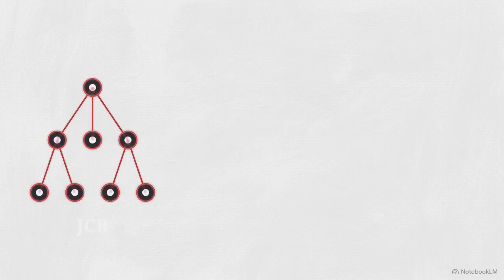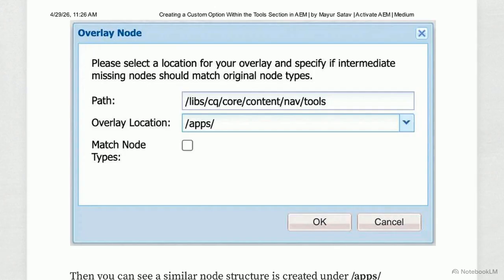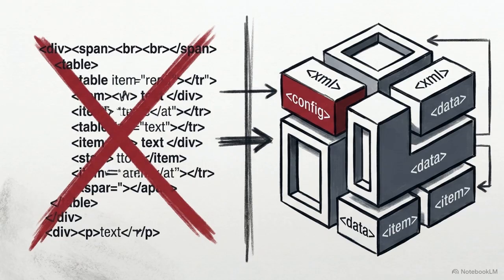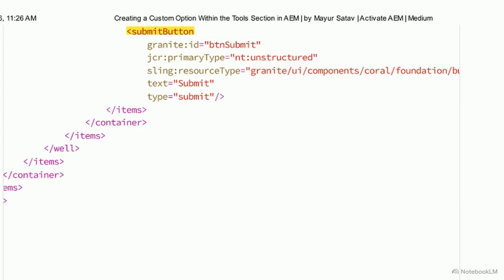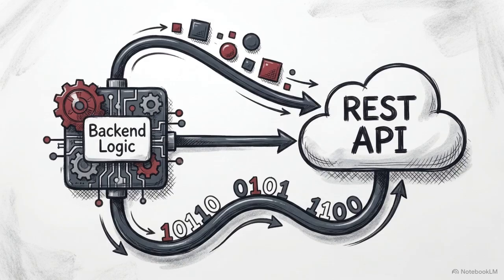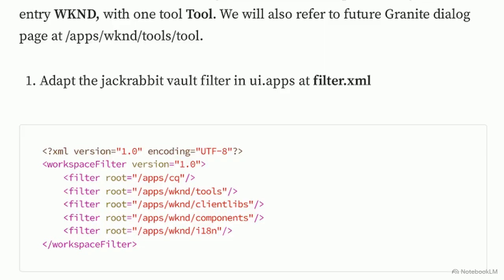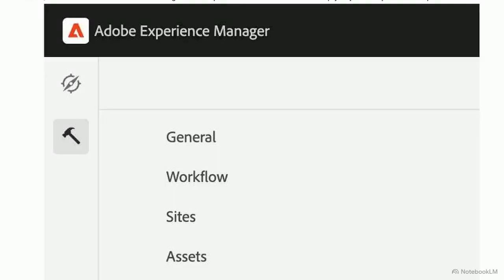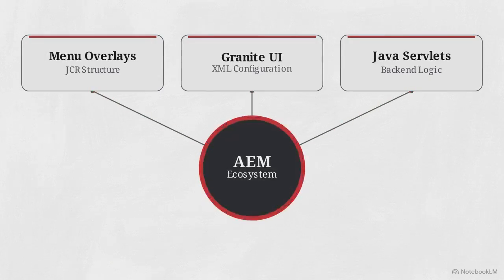Building a Custom Tool in Adobe Experience Manager (AEM) – Complete Guide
In this video, we build a complete custom tool in Adobe Experience Manager (AEM) from scratch.

Learn how Granite UI works, how to create tools inside the AEM console, and how to connect backend logic using Sling Servlets.

This tutorial covers:

* Granite Shell Page structure
* Custom tool creation in AEM
* Sling Servlet integration
* UI components and configurations
* End-to-end working of AEM custom tools

Perfect for beginners and intermediate AEM developers who want to deeply understand how custom tools work in real projects.

If you're serious about AEM development, this is a must-watch.